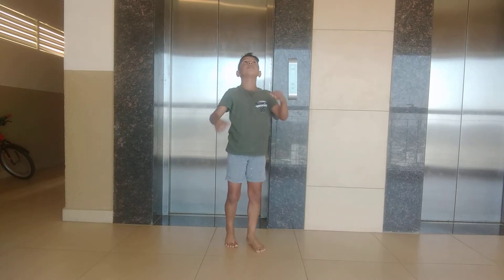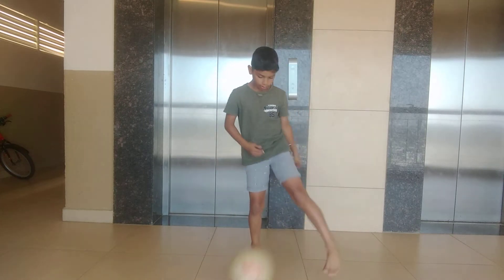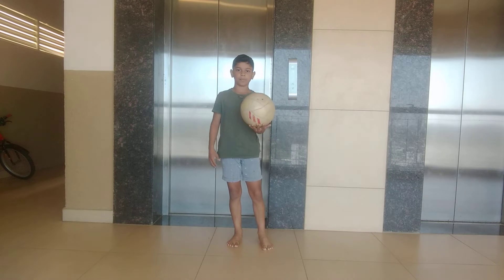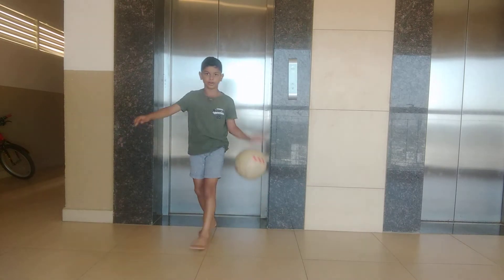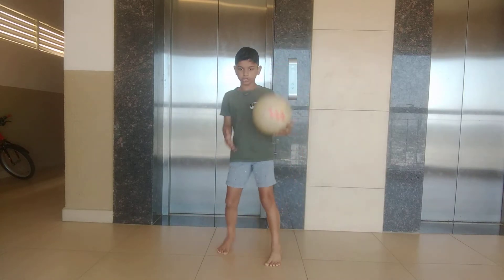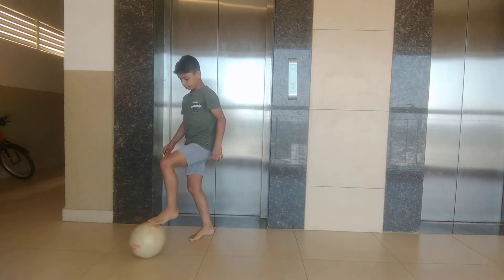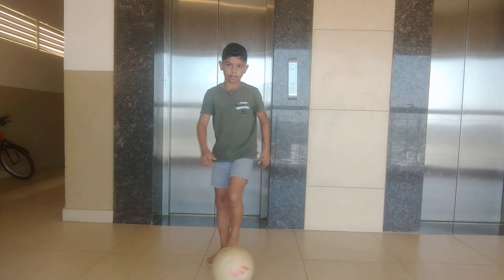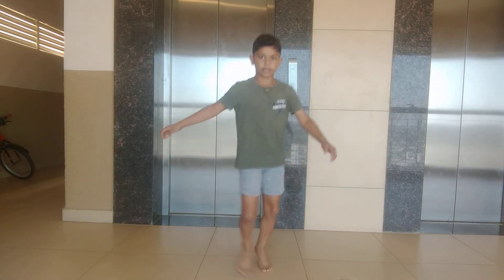in foot control